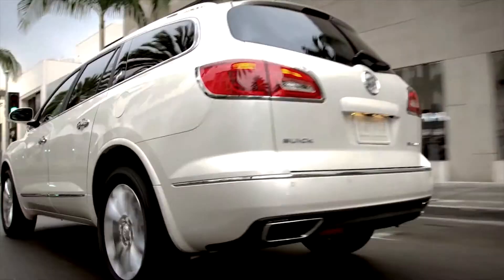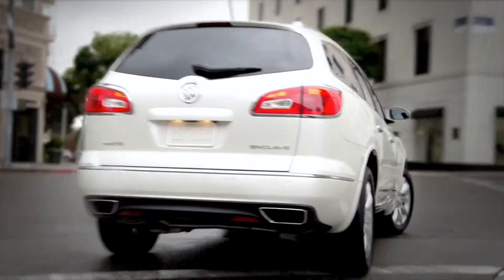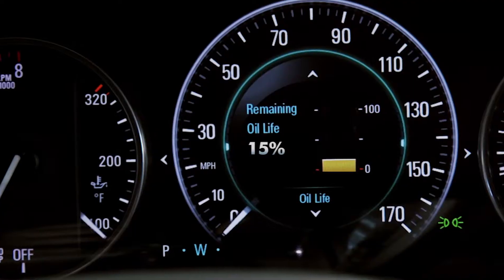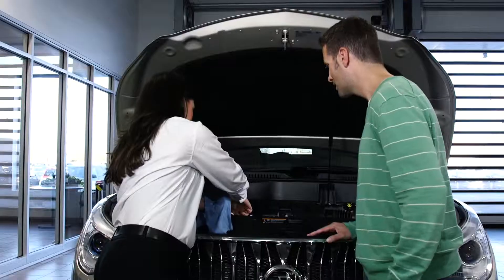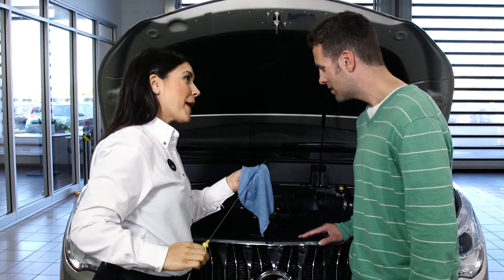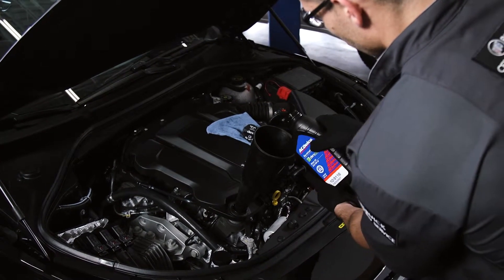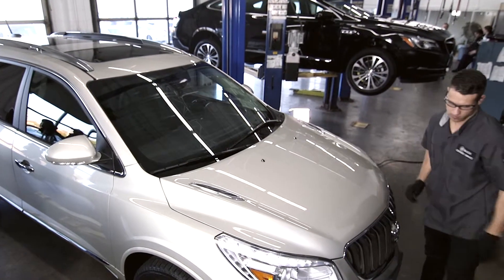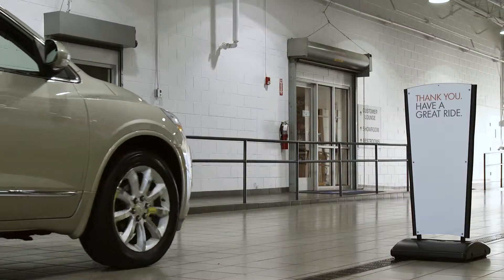When to get an Oil Change - Penske Buick GMC of Cerritos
Getting regular oil changes with the right type of oil is important to keep your GMC or Buick running in pristine condition. Schedule your next appointment at Penske Buick GMC of Cerritos